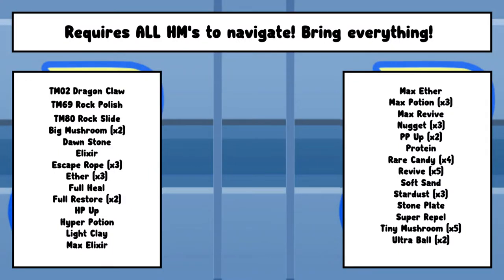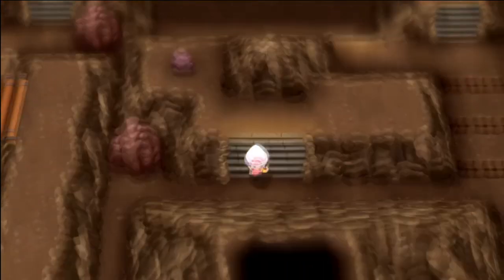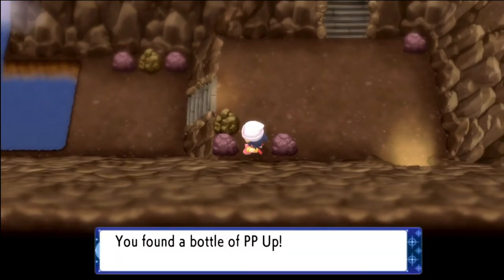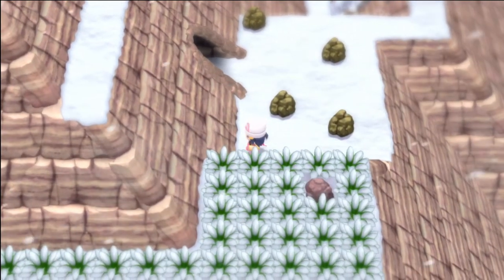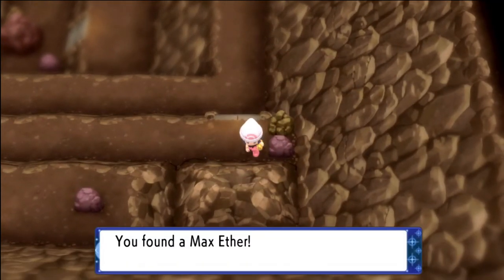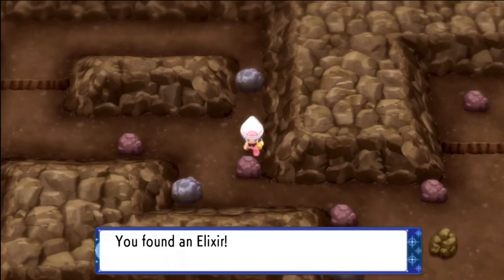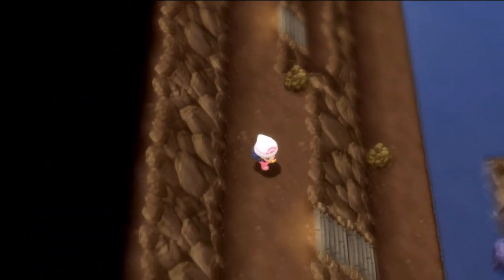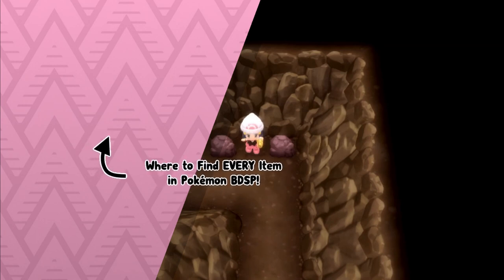EVERY Item in Mt. Coronet - Pokémon Brilliant Diamond & Shining Pearl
This video shows where to find every item in Mt. Coronet in Pokémon Brilliant Diamond & Shining Pearl.